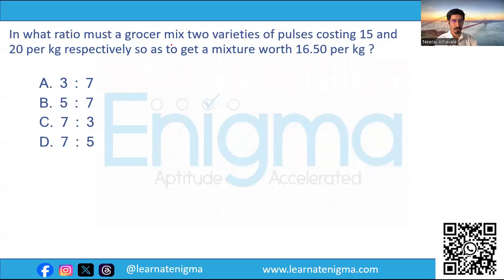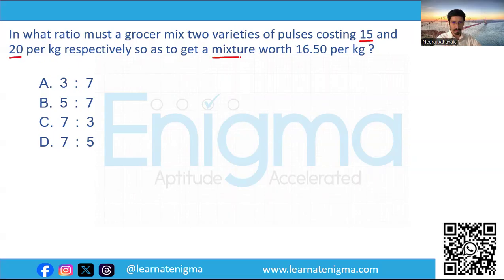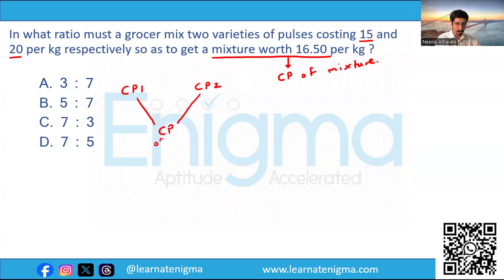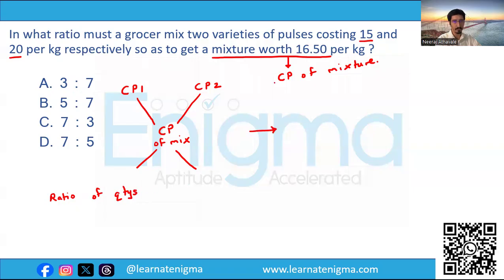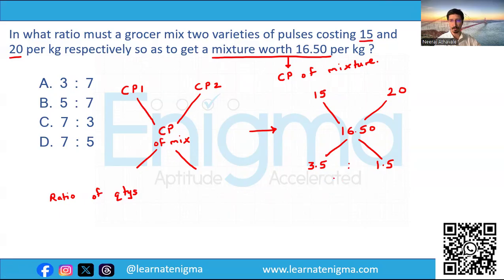Alligation - Basic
In what ratio must a grocer mix two varieties of pulses costing 15 and 20 per kg respectively so as to get a mixture worth 16.50 per kg ?
A. 3 : 7
B. 5 : 7
C. 7 : 3
D. 7 : 5